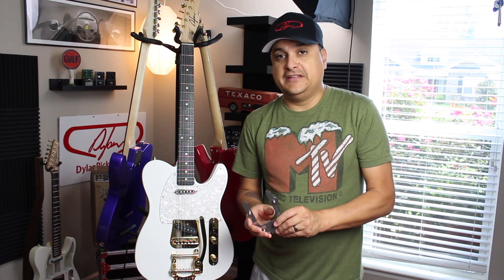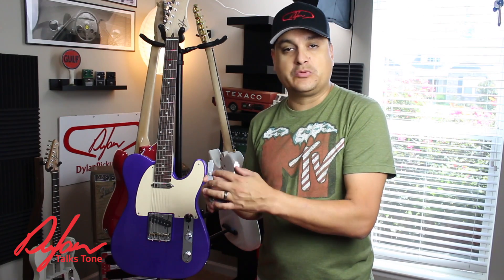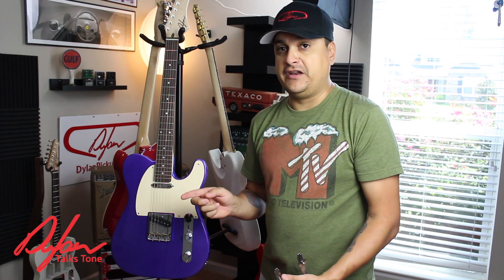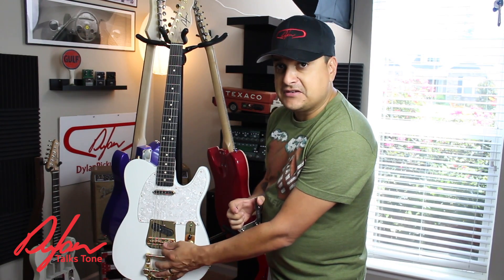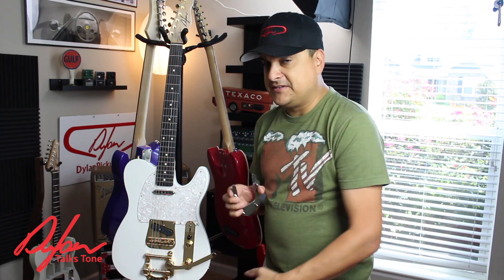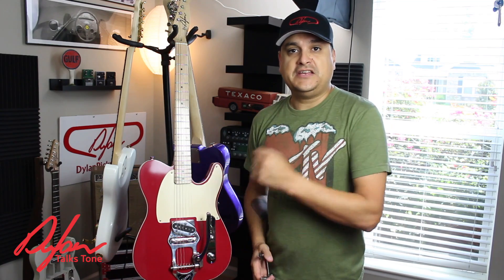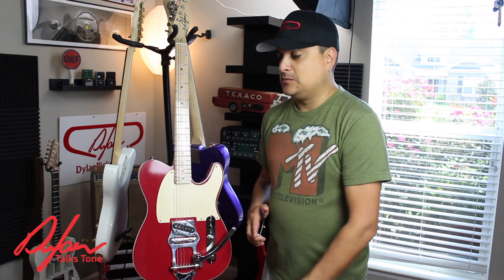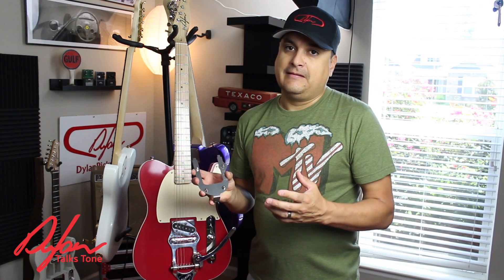Mounting a Bigsby - Vibramate Vs No Vibramate Dylan Talks Tone #221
This is a common question. Should you use a Vibramate. There are gives and takes to this. Check out the video. Also, If you want a Vibramate you can find them

If you want a Bigsby, It can be found
If you don't see what you are looking for, give us a call.

Lighting
Ring Light

Cameras
Samsung Gear 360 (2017 edition)

Tripods
Monopod

Audio
Zoom H5 recorder

Focisrite 2i2

Behringer Mixer

Betterlivestream.com